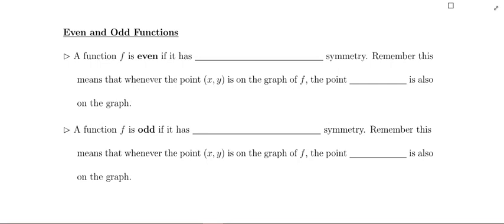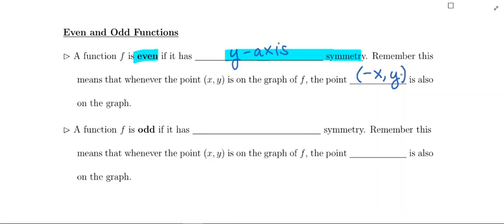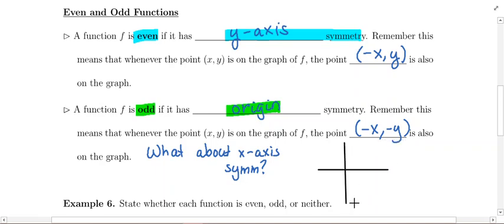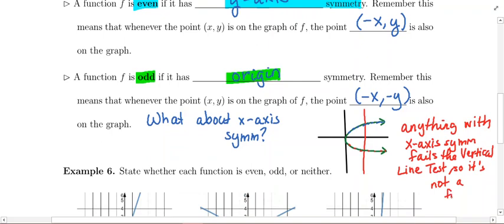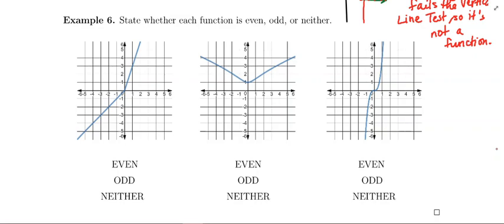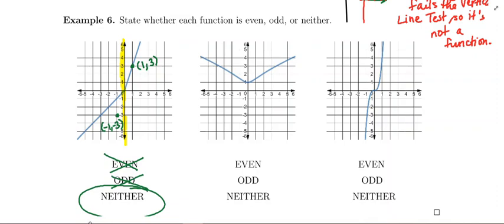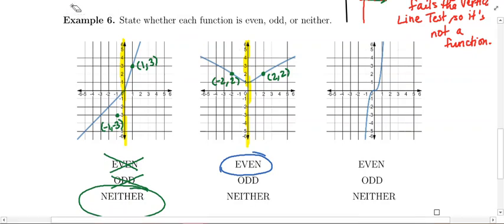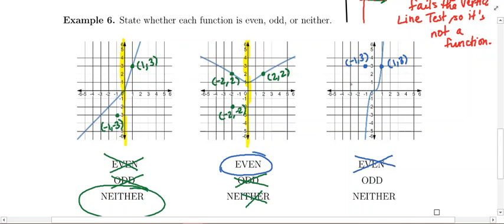3.3 Even and Odd Functions / Example 6